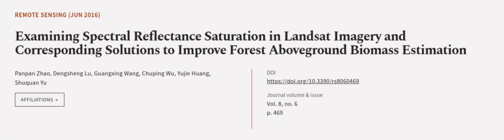Examining Spectral Reflectance Saturation in Landsat Imagery and Corresponding Soluti... | RTCL.TV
### Keywords ###

### Article Attribution ###
Title: Examining Spectral Reflectance Saturation in Landsat Imagery and Corresponding Solutions to Improve Forest Aboveground Biomass Estimation
Authors: Panpan Zhao, Dengsheng Lu, Guangxing Wang, Chuping Wu, Yujie Huang ,and Shuquan Yu

### Video Timestamps ###
0:00:00 - Summary
0:00:54 - Title
0:01:00 - Outro
0:01:04 - End